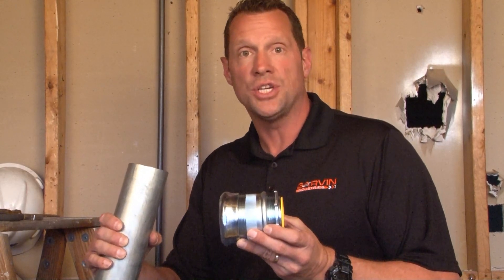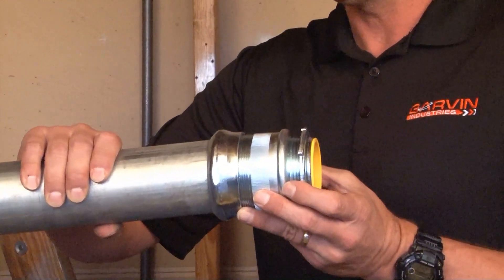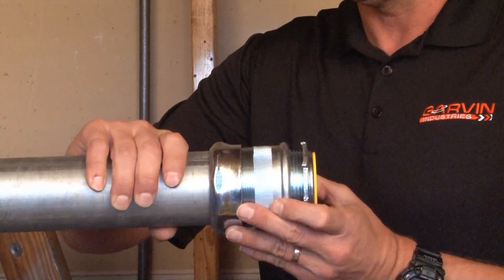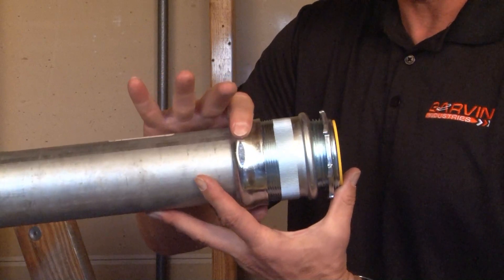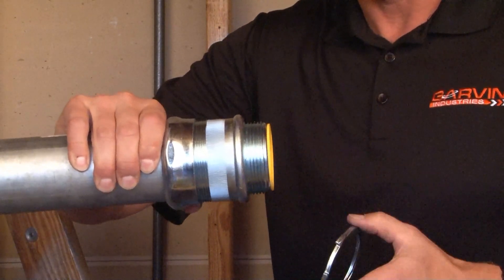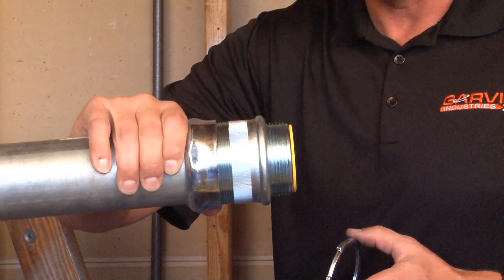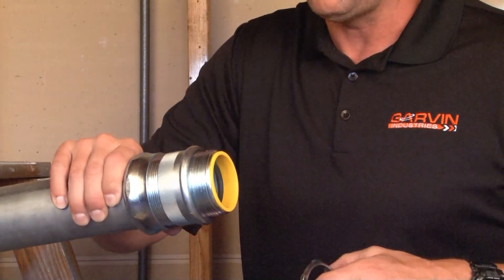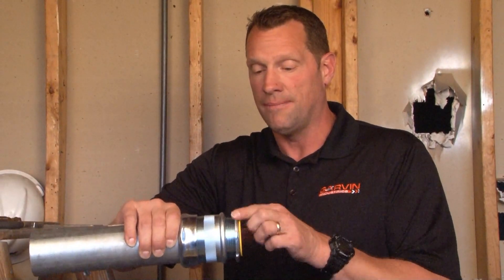Compression Connectors: 2-1/2" Insulated Zinc Plated Compression Connector CCN250I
- 2-1/2" insulated compression connectors are used to bond 2-1/2" EMT thinwall conduits to electrical junction boxes or enclosures. Their plastic throat liner ensures that electrical wires and conductors do not get nicked or skinned by sharp metal edges. Garvin Industries' insulated steel compression connectors provide concrete tight connections when taped, and are rated for electrical applications above 600 volts. Their heavy gauge steel construction maintains mechanical protection and solid grounding of the conduit to the designated electrical junction box or enclosure. Compression connectors are also zinc electroplated for excellent corrosion protection in damp locations. Garvin Industries' labor saving design allows the electrician to quickly tighten these connectors on EMT conduits.